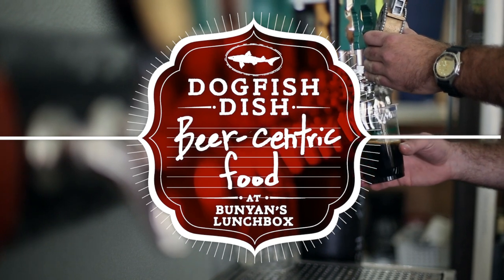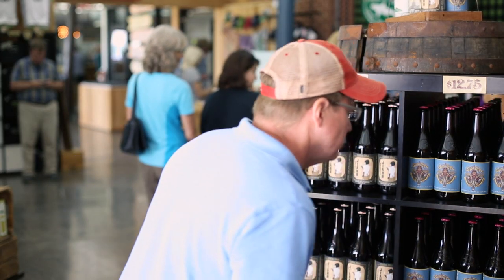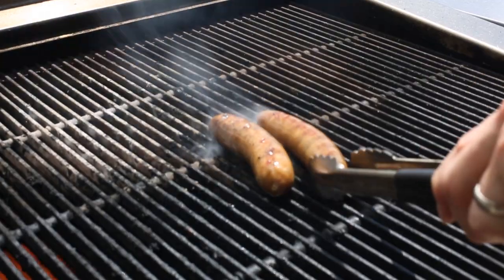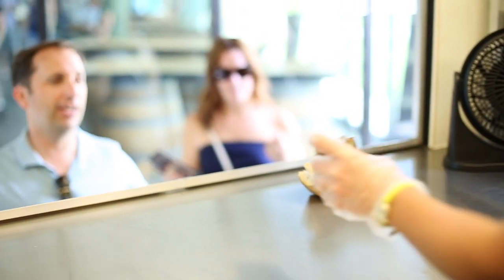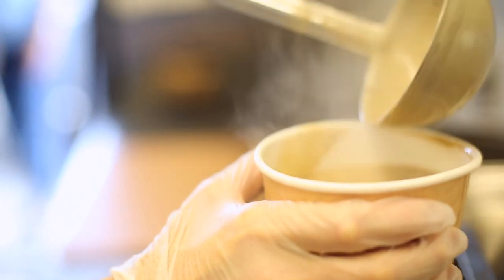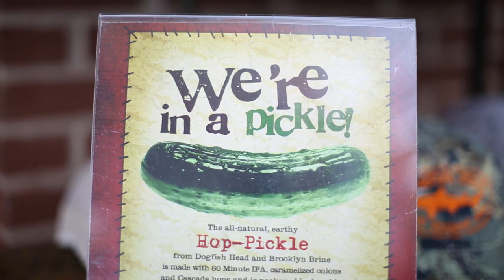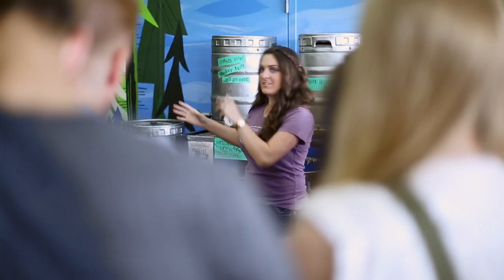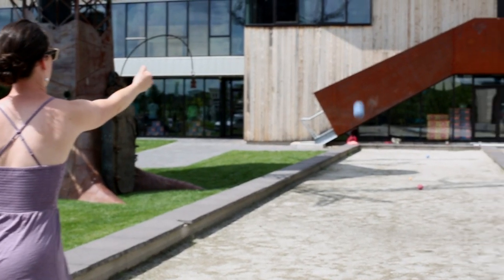Dogfish Dish: Beer-centric foods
Dogfish Head's Off-Centered Tour Manager Kelly Sharp dishes on our new line of beer-centric foods, including beer-infused brats, Hard-Tack Chowder infused with 60 Minute IPA, and the Hop-Pickle. Hungry yet?